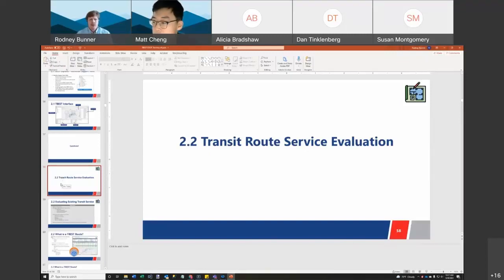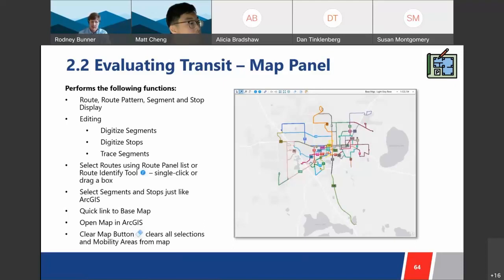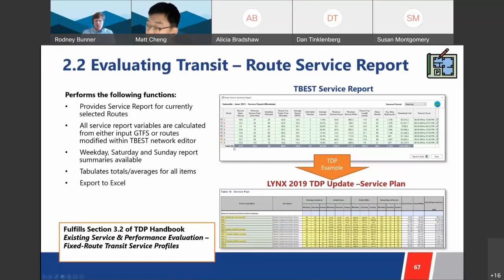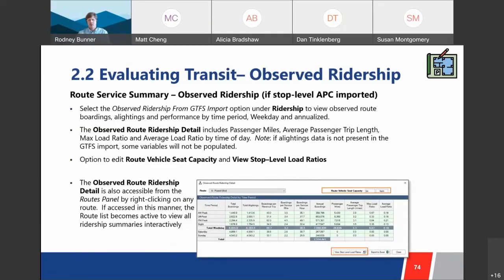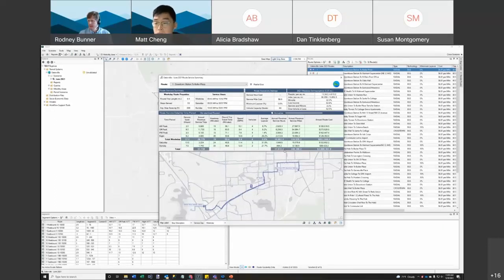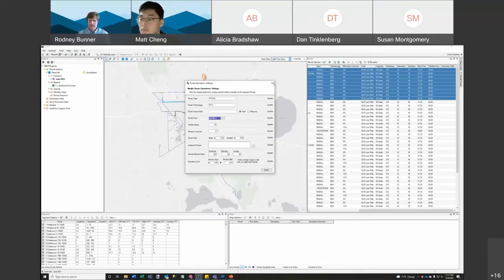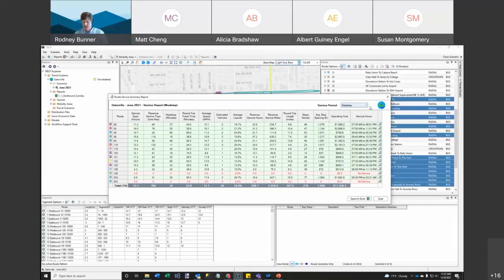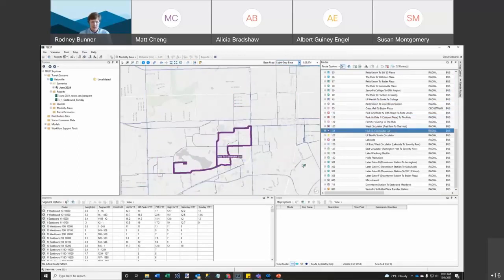2.2 Transit Route Service Evaluation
What is a TBEST Route?
How to Use TBEST to Evaluate Transit Service
TDP Applications
Situational Appraisal
Existing Service Summaries
Route-level Summaries

Evaluate the TBEST network service using:
Route Service Reports
Route Service Summary
Schedules
Estimated Ridership
Observed Ridership and Load Ratios

Showcase examples were TBEST Evaluation Tools support TDP requirements/applications